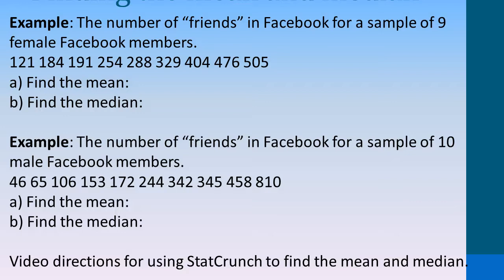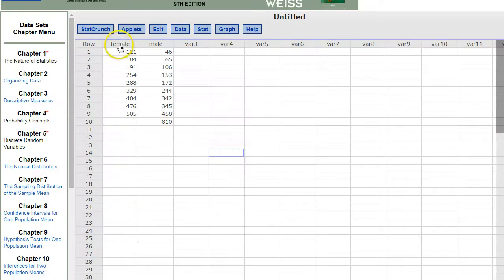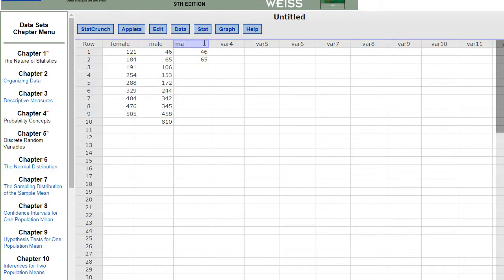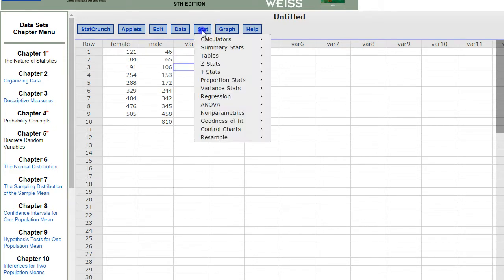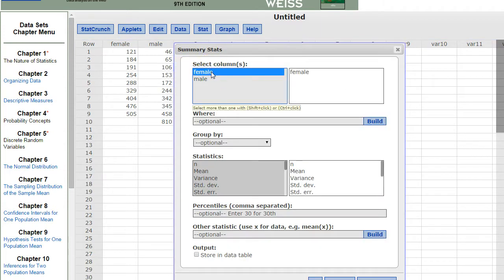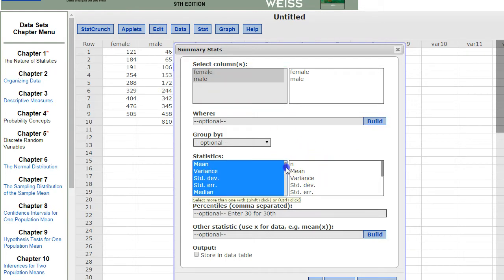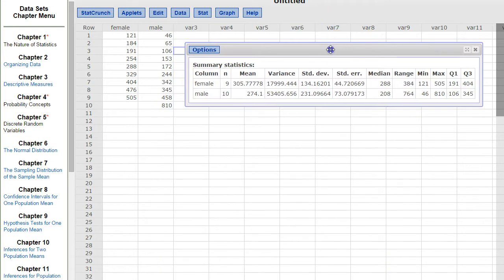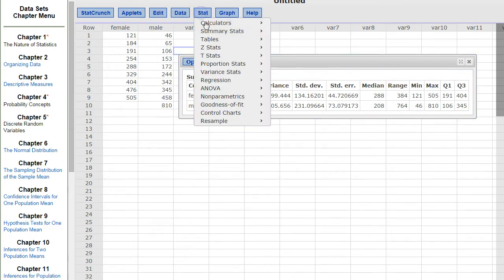Calculating mean and median using StatCrunch